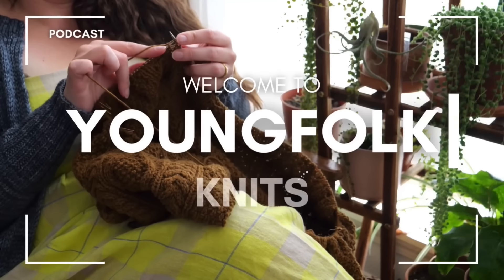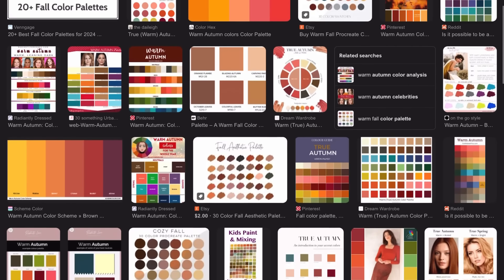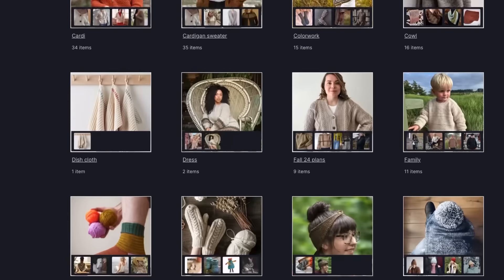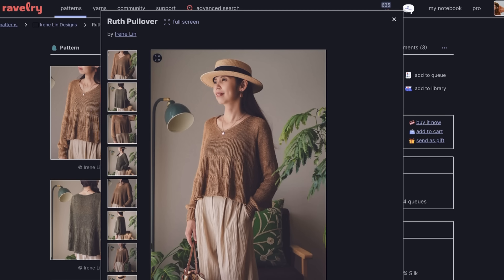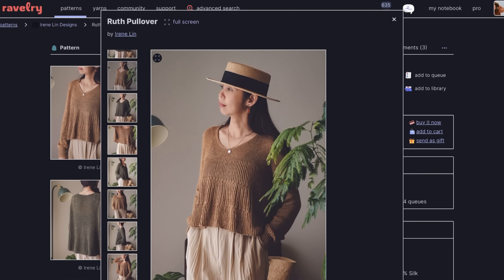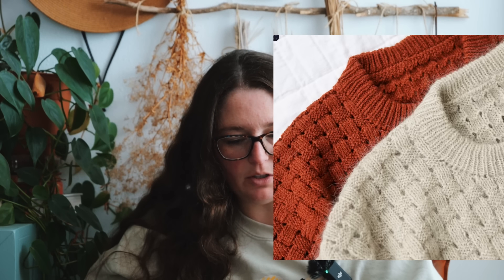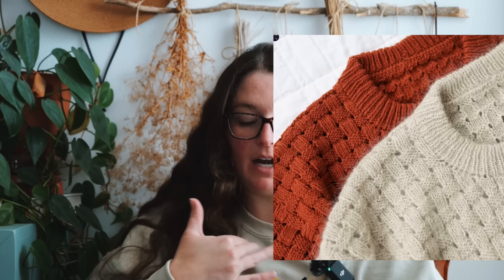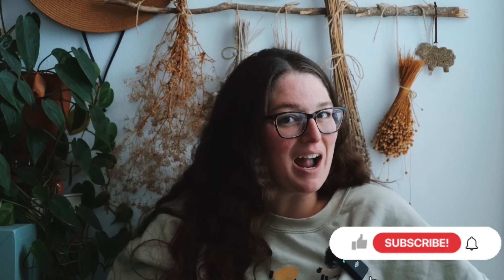New Textured Knitting Patterns | YoungFolk Knits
The first 1,000 people to use my link will get a full year of Premium membership to Craftsy for only $1.49